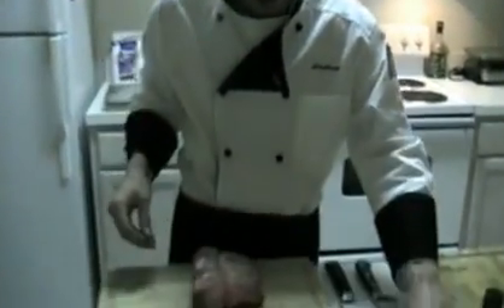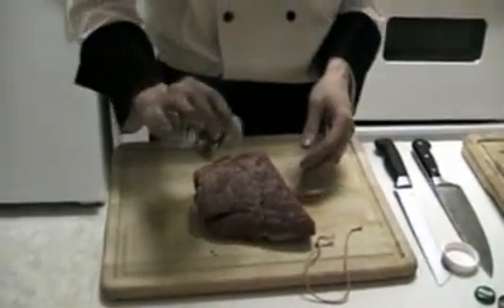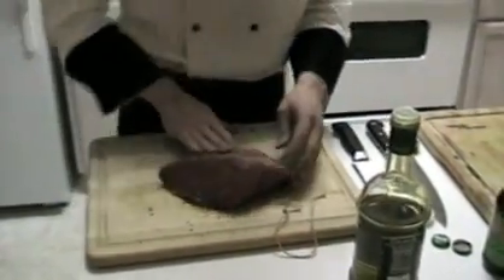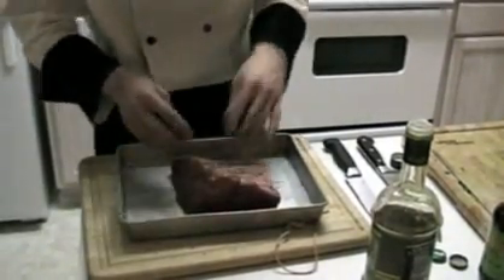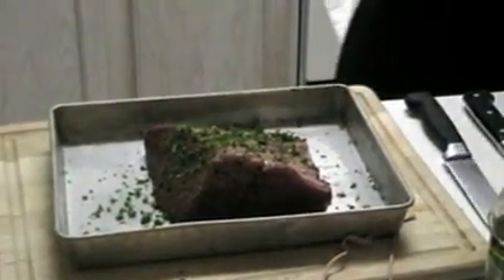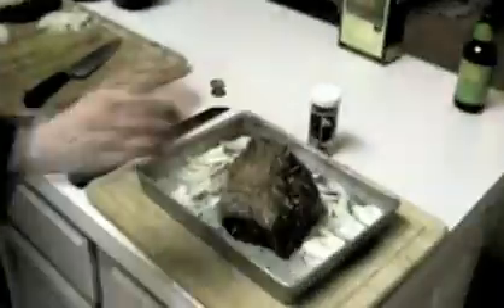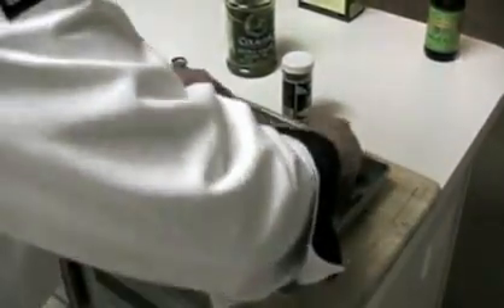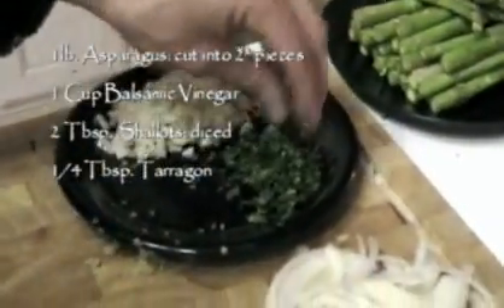Episode 1 (Part 1): Beef Tenderloin in Red-Wine Tarragon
Episode One: Part 1 of 3.
Beef Tenderloin in a red-wine tarragon sauce over asparagus with a balsamic reduction.

This is my first episode of what I hope will become a long series of episodes. It's a little rough around the edges, but each episode will get better and better.